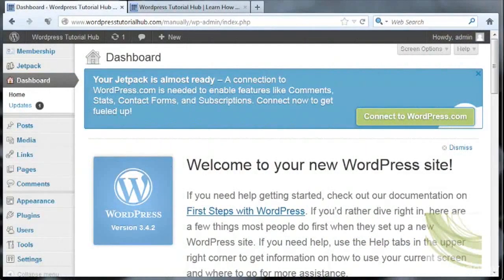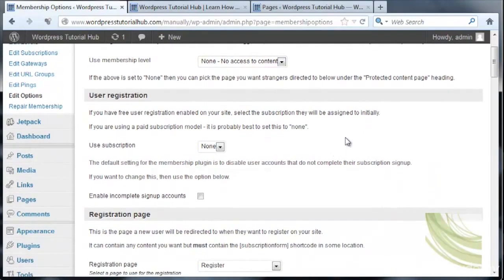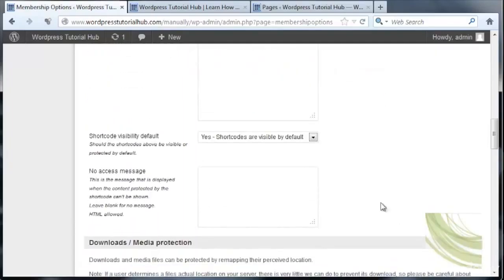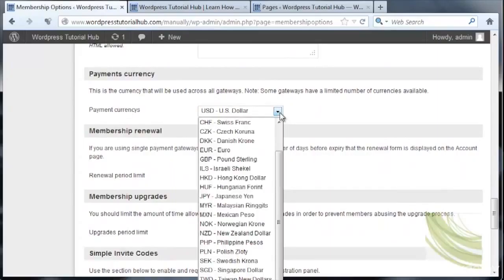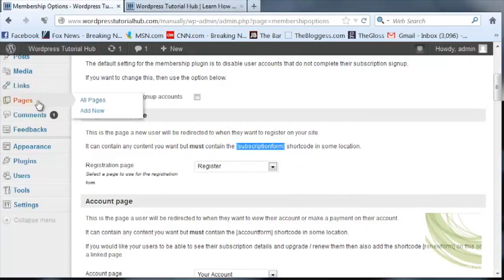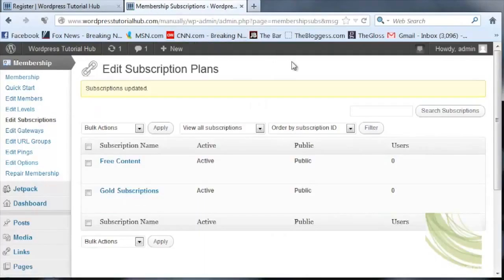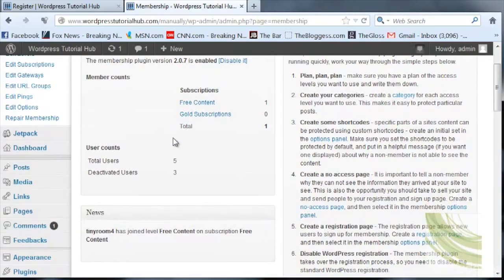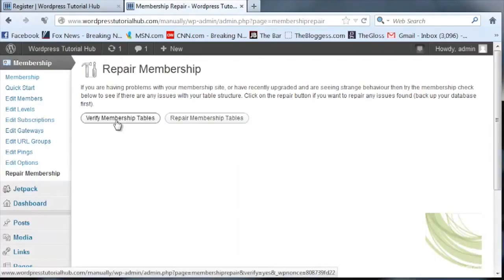WordPress A Step by Step ~ 047 Building Membership Pages Part 2